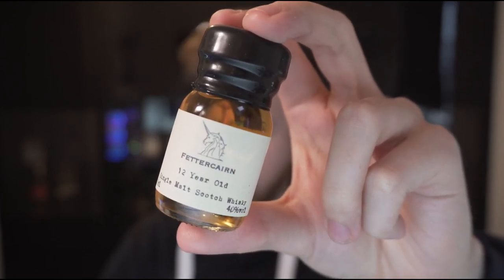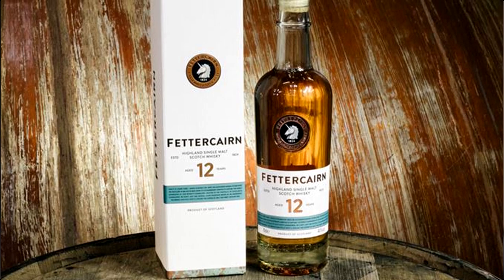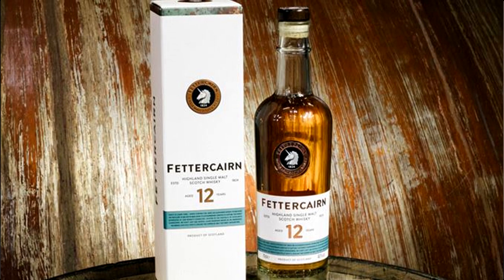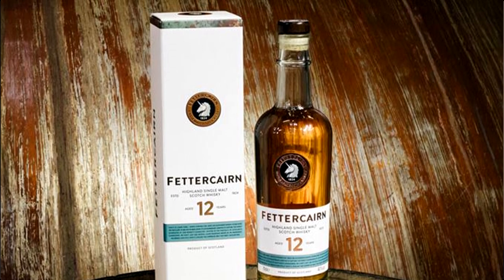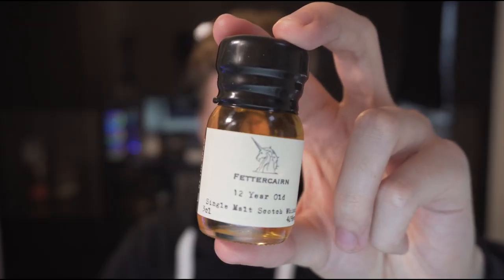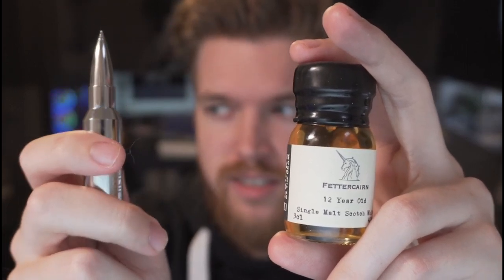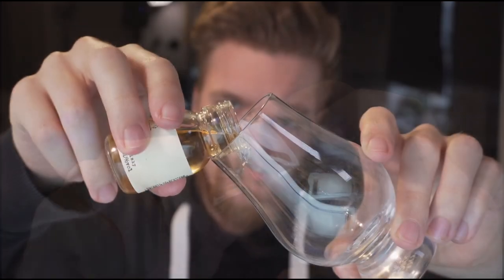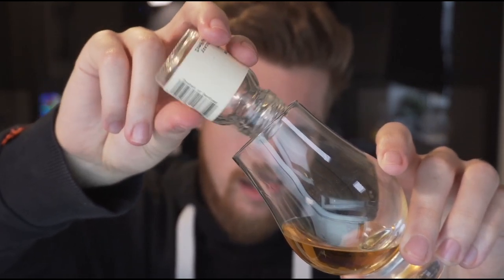Whiskey Review - Fettercairn 12 Year Scotch Single Malt Whisky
Fettercairn 12 Year Old Single Malt Whisky Review. Launched in August 2018, the Fettercairn 12 Year Old was intended to embody the distillery’s floral and exotic fruit-driven character. It was matured in American oak ex-Bourbon casks and bottled at 40% ABV... But is it any good?

✅ My Whisky Tasting Equipment & Glasses

🥂 Wacky Glasses